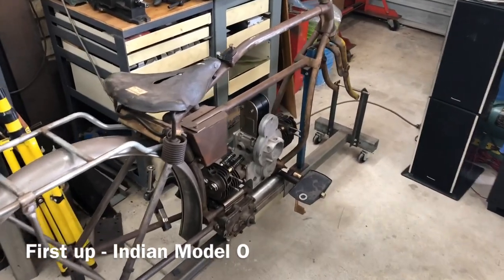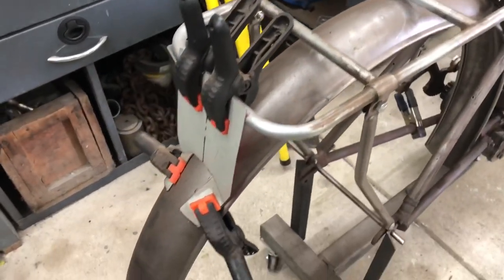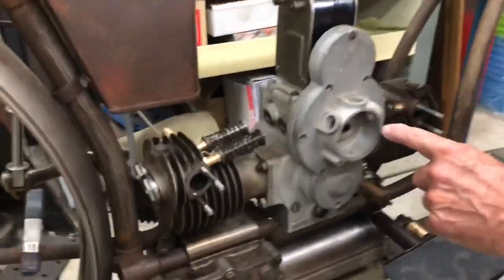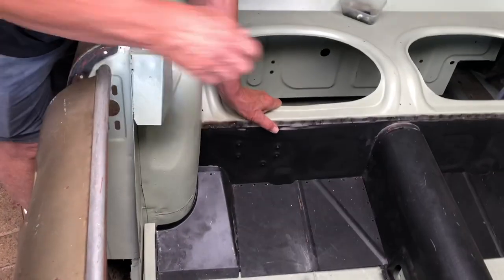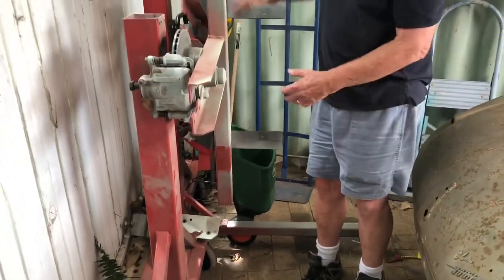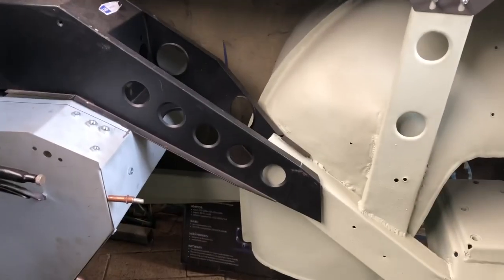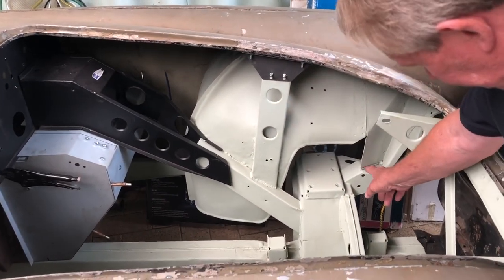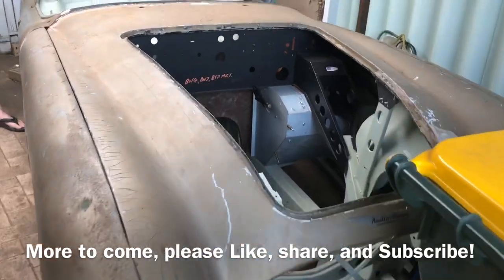Classic Cars - Toms Toys, Indian and a Healey 100/6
Today we took a quick break from working in the DPF, to check out two projects Tom is working on, one a Model O Indian, the second the “Gold Healey”, Dave Cooper’s Healey 100/6, which he had fitted a Jaguar engine and gearbox to.
Tom is returning the car to original drivetrain, and working on the body work with Kilmarten Automotive Sheetmetal replacements where needed to return to top quality.